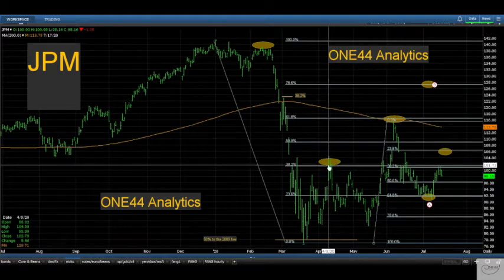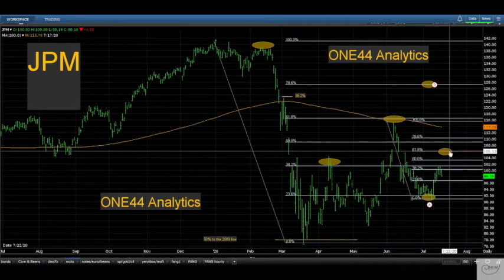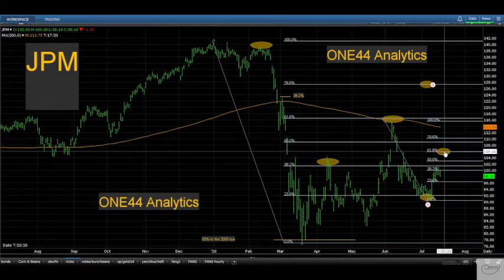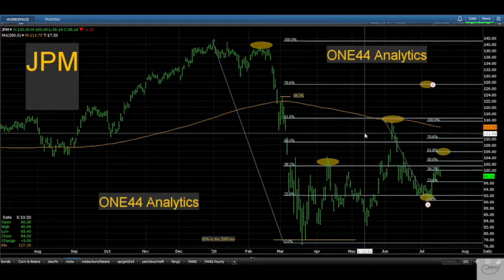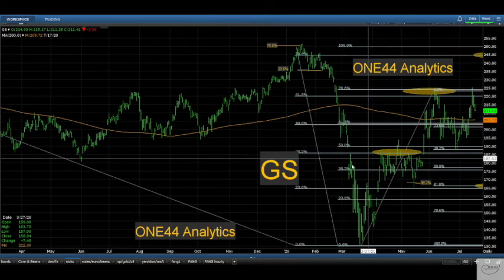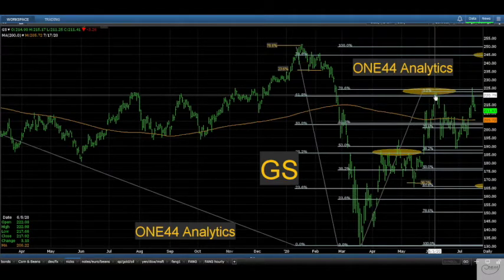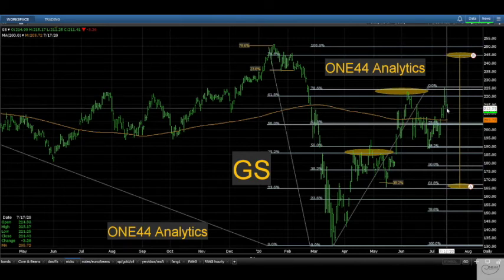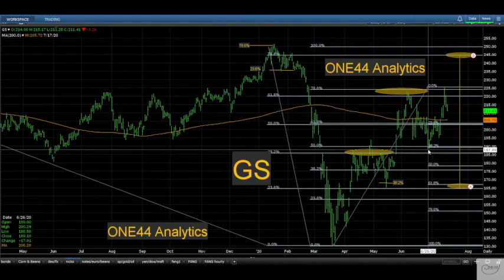ONE44 Ep 3 Update JPM/GS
This is an update on using Fibonacci retracements with the stocks JPM and GS